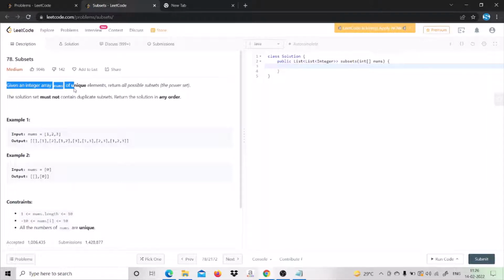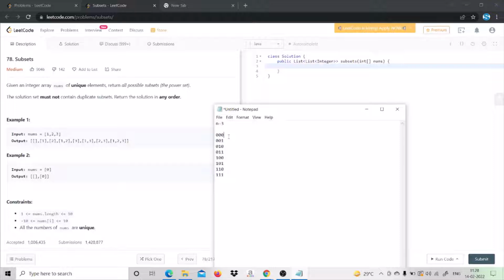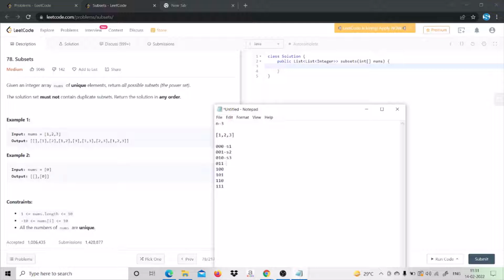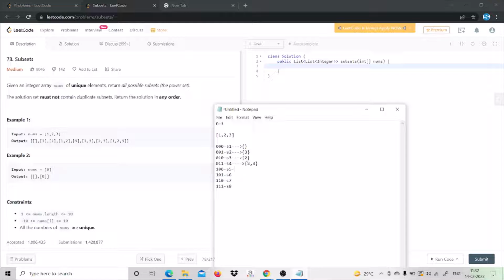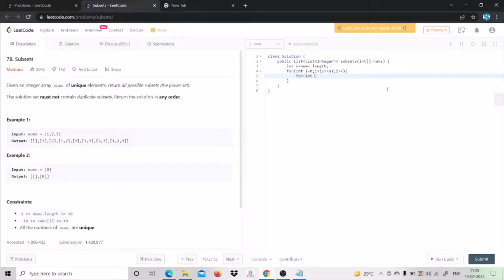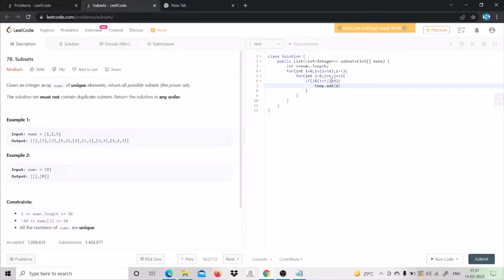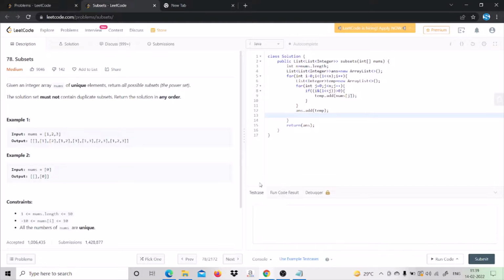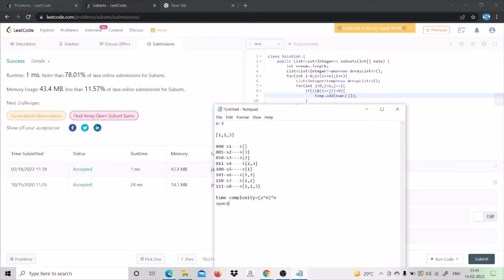Leetcode 78 Subset problem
78. LeetCode Subset problem
This is the leetcode 78 problem's solution..we have discussed the approach,intuition and code here. the overall time complexity is (2^n)*n.
space complexity is (2^n+n).